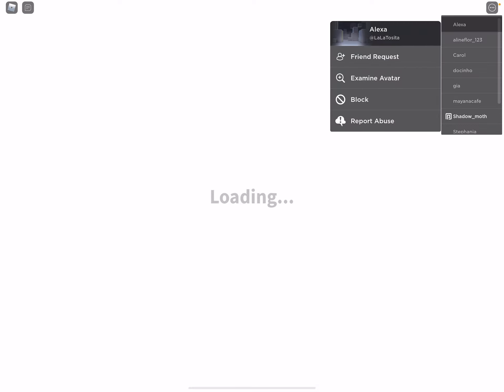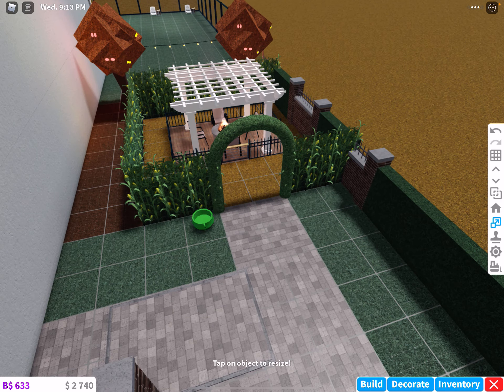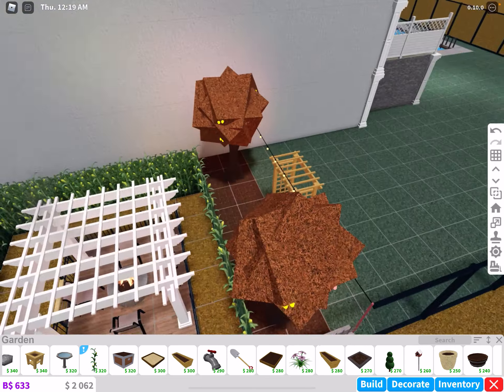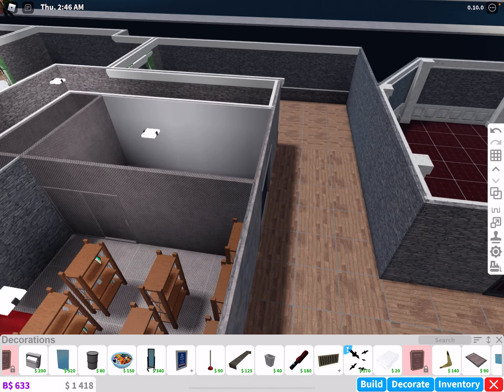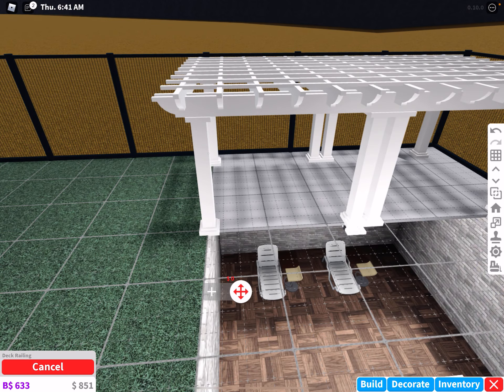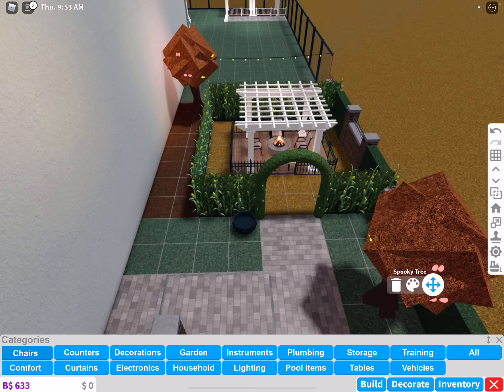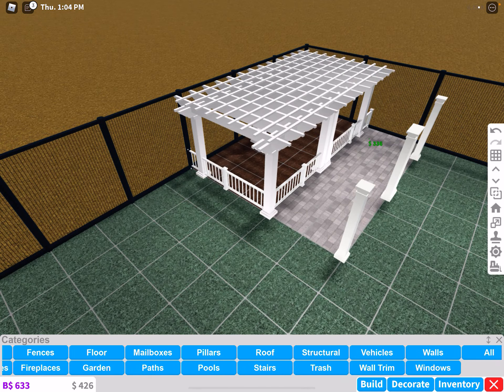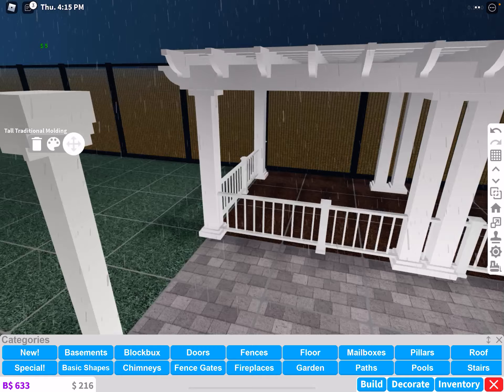Building tips for beginners and mobile